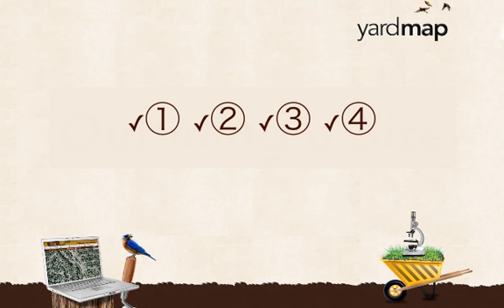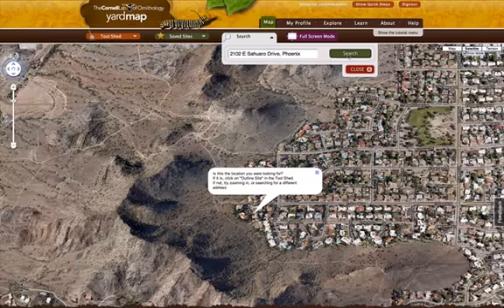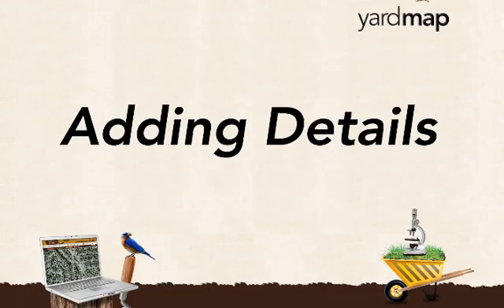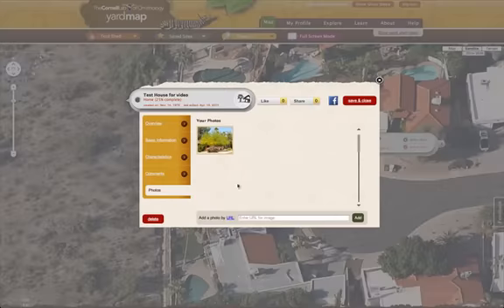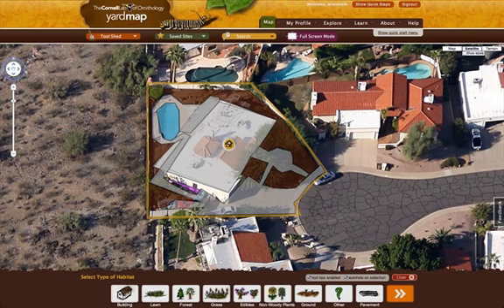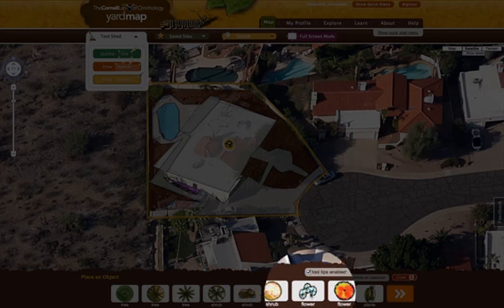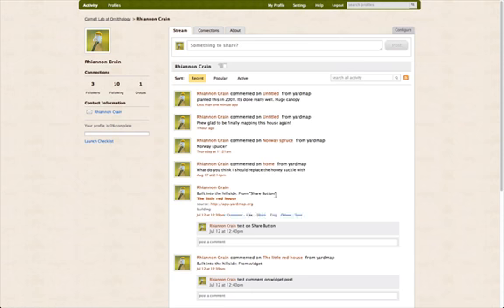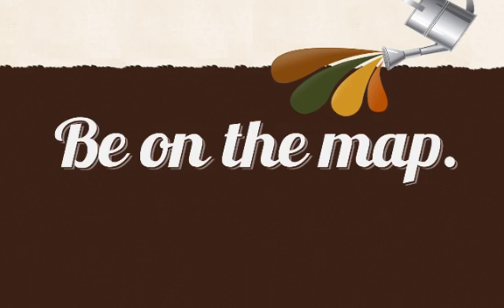YM Beta Version Intro Video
Instructional/ introductory video